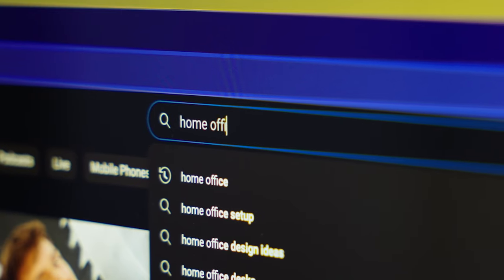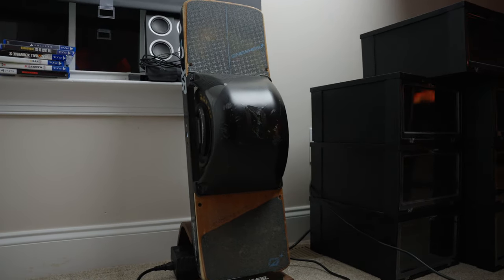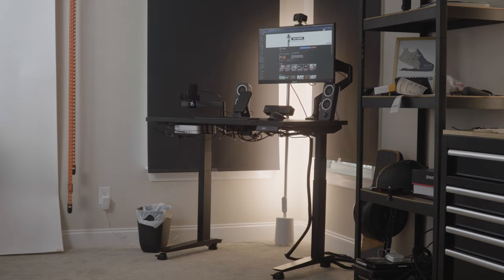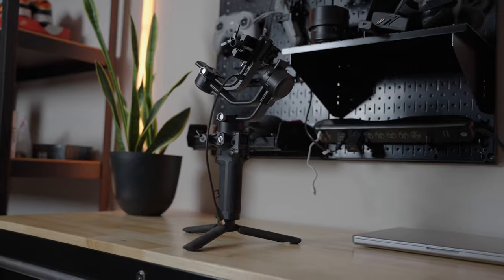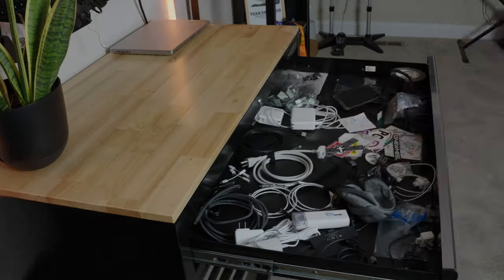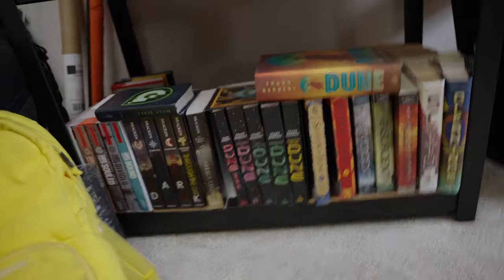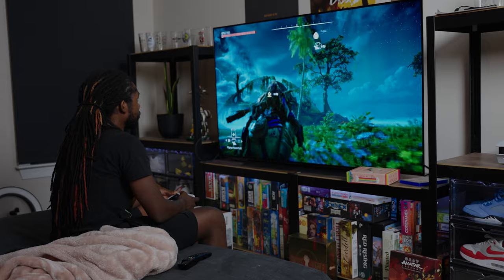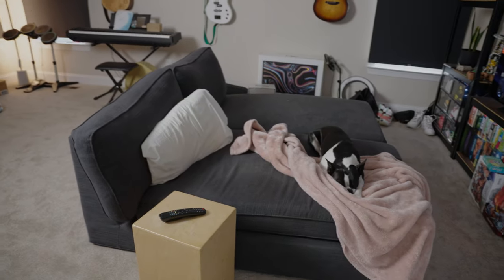My home office is better than yours | Here's Why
Here's my Home Office as of November 2023. Enjoy!

Almost everything mentioned in the video:
Blackout Shades (not same ones but close)
Amaran 100d S
Aputure Light Dome SE
Neewer Backdrop
Aluminum Poles (get 3)
Savage Backdrop (86")
Fully Desk
Flexispot Desk
Elgato Wave 3
Sony ZV-1F
Joby Gorillapod 3K
Govee Lyra Smart Floor Lamp
MX Master 2S
MX Master 3S
LG UltraFine 5K Monitor
DJI Ronin SC2
Betafpv Drone
DJI Avata kit
DJI FPV Remote
LEGO Horizon

~ My Gear 🎥

Second Camera
Sigma 24-70 f/2.8
Sony 18-105 f/4
Main mic
Second Mic
Desk Mic

LET'S BE FRIENDS!